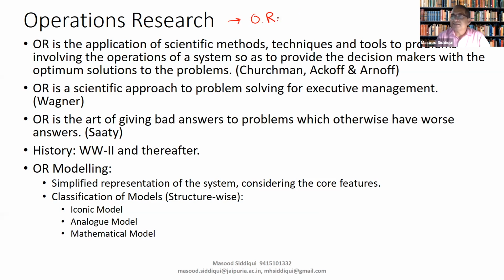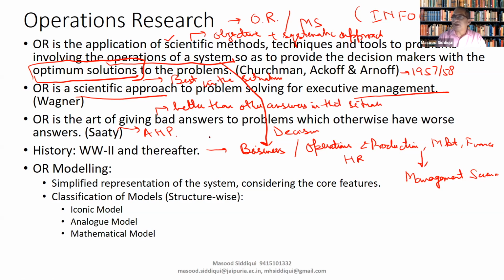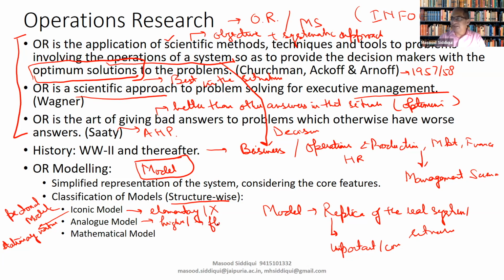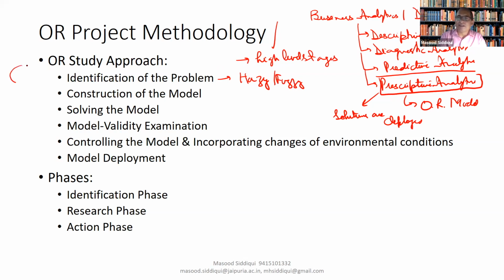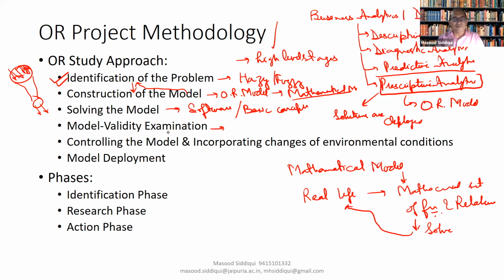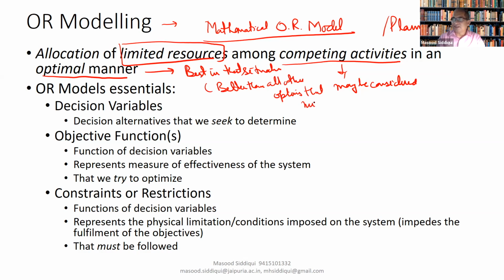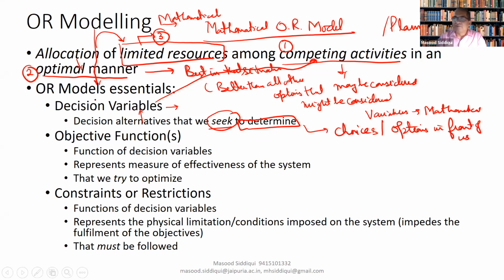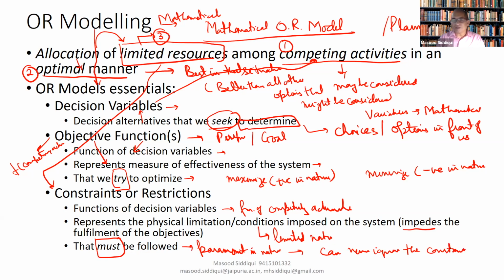Linear Programming Lecture -1